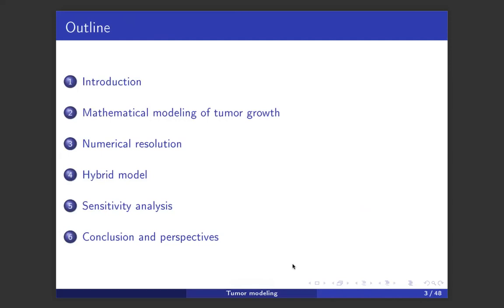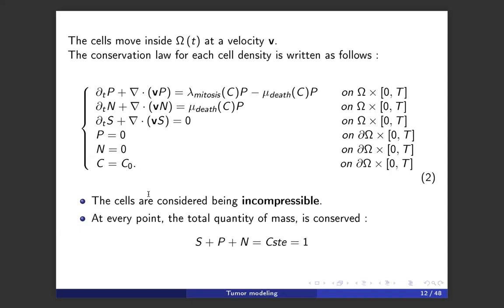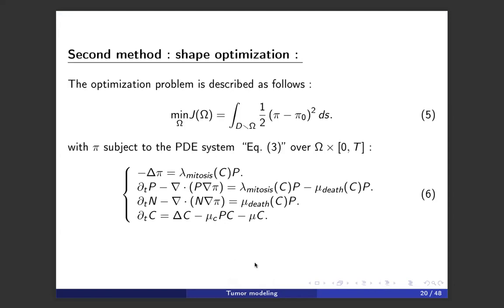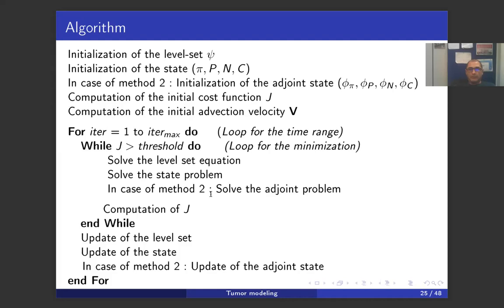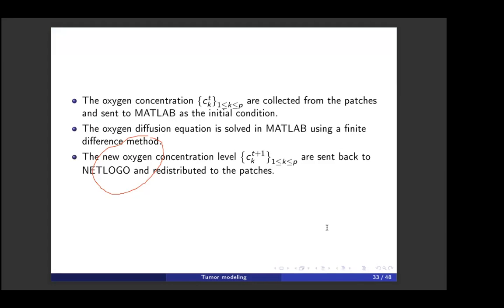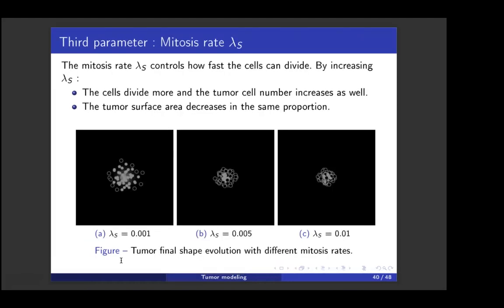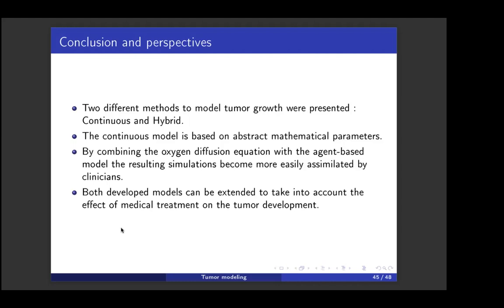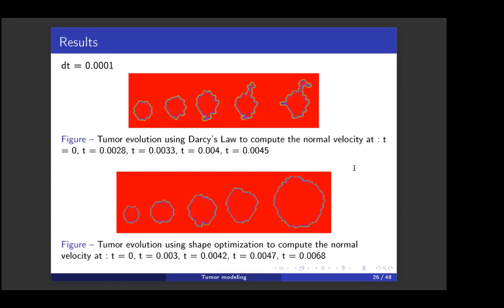Rajae Aboulaich, Mohammadia School of Engineering, Rabat, Mohammed V university, Morocco.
Rajae Aboulaich talk